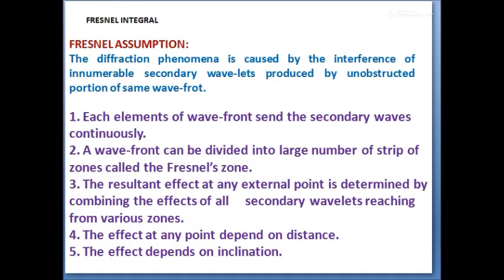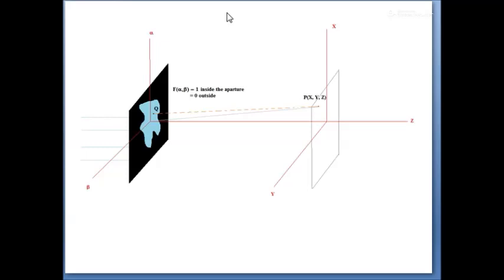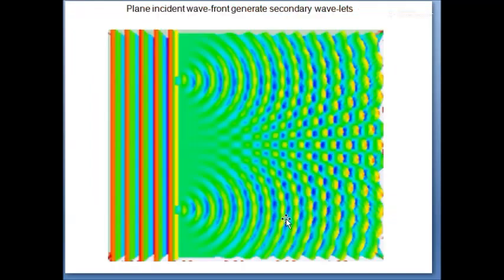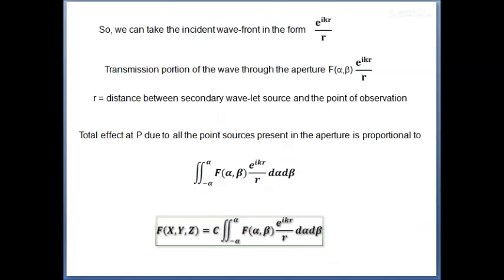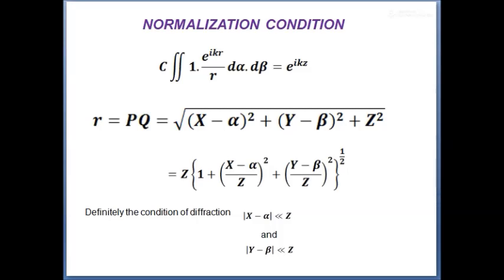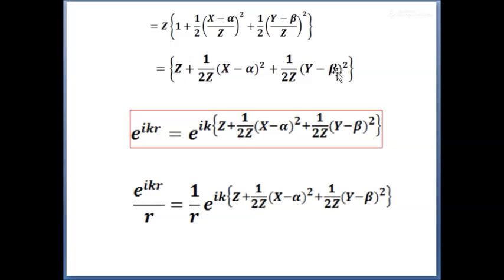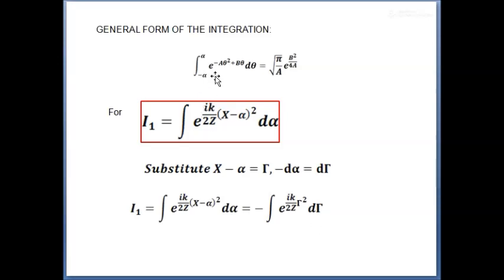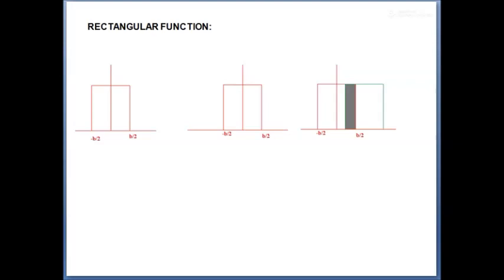OPTICAL DIFFRACTION PART-04 Dr Soumen Ghosh, Asst. Professor in Physics, Chakdaha College, Nadia,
The lecture delivered to the Undergraduate students about the Fresnel Integral for any general aperture. It will be helpful for UG students to correlate with convolution of fresnel integral function.